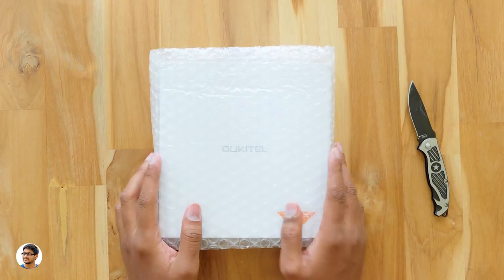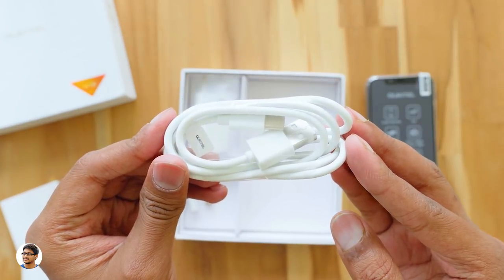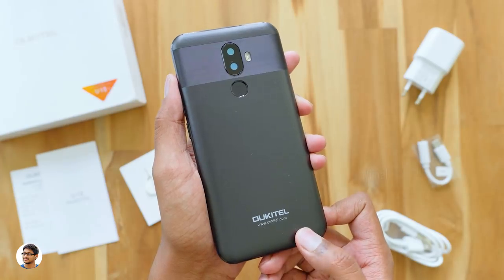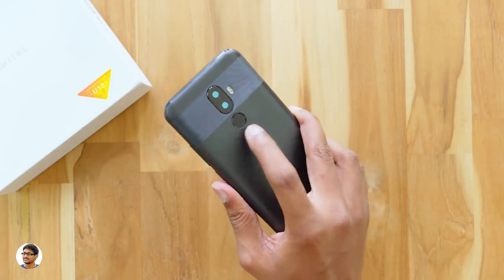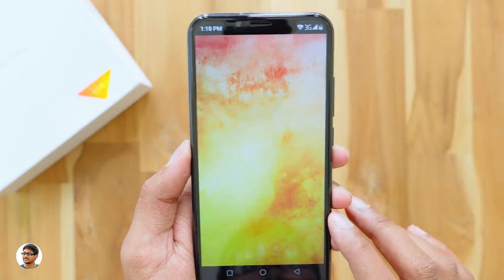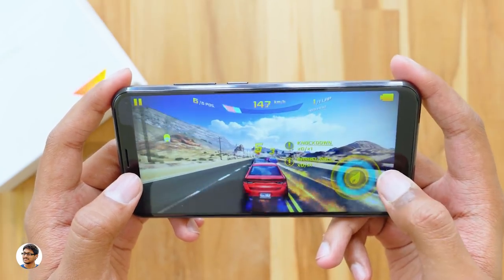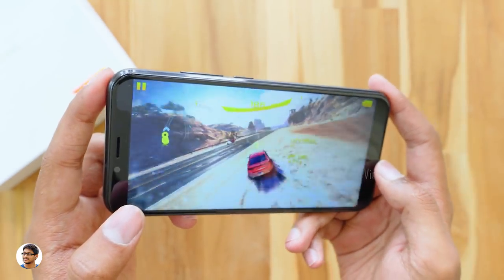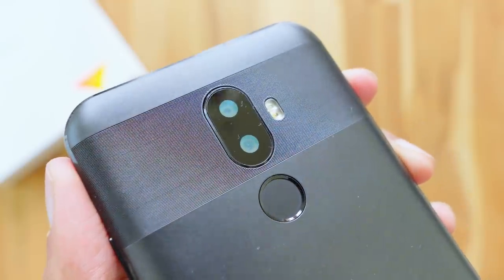Cheapest Smartphone with iPhone X Notch !!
Cheapest Smartphone with iPhone X like Notch | Oukitel U18 Smartphone Unboxing and Review India | Smartphone with iPhone X Notch India 2018 | Cheapest smartphone with Notch Display India.